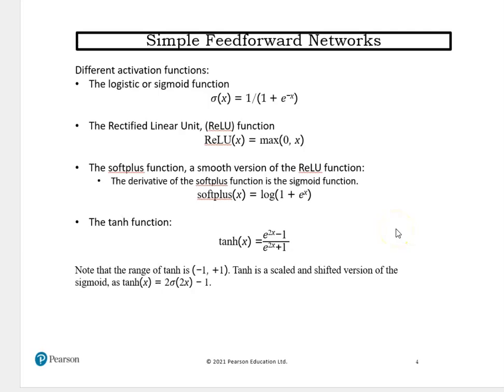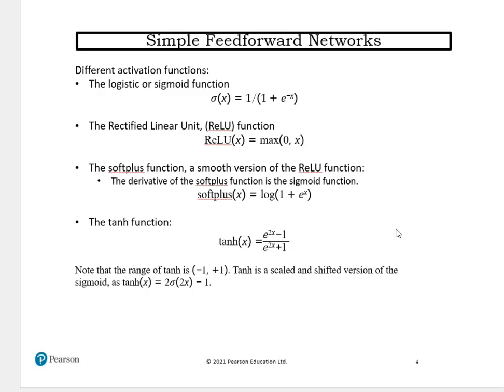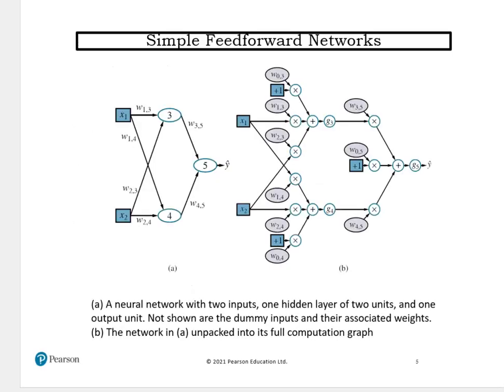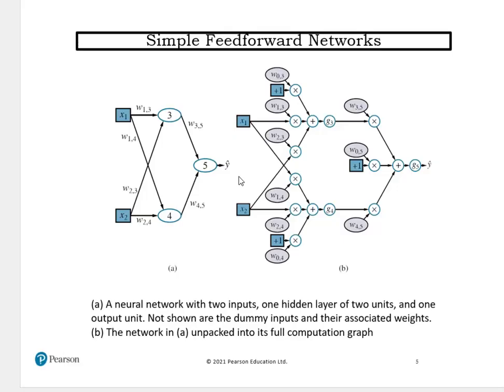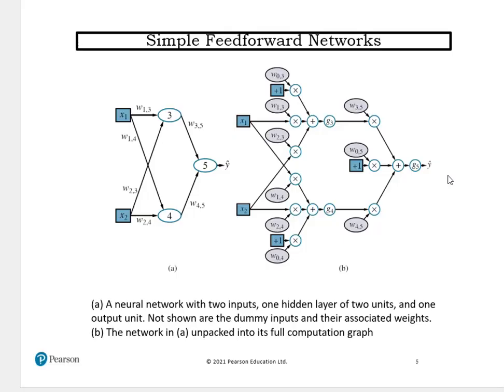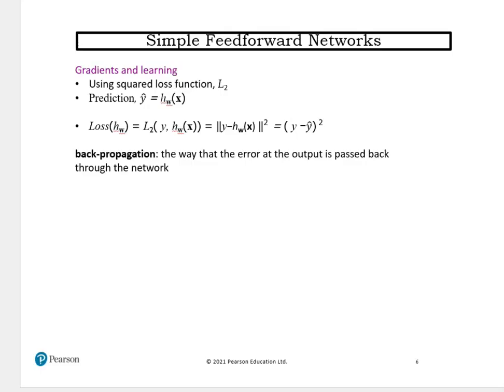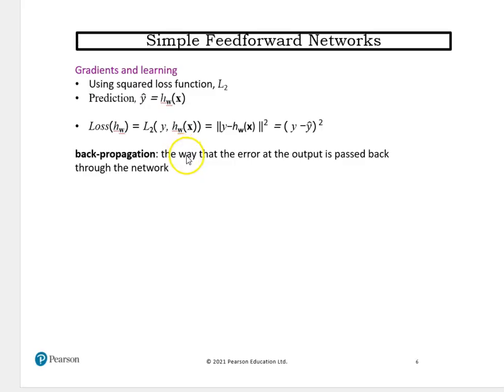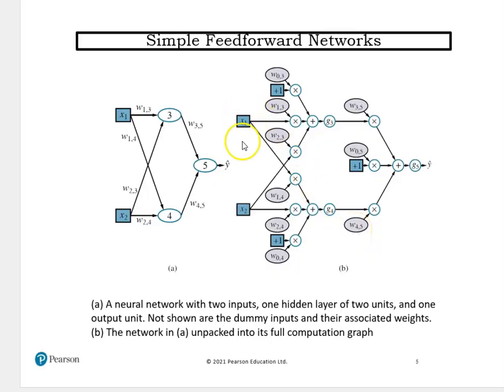Simple feedforward 2